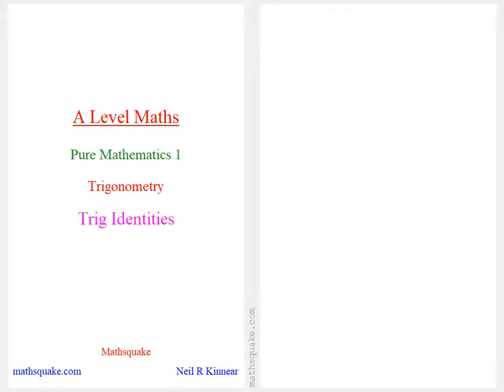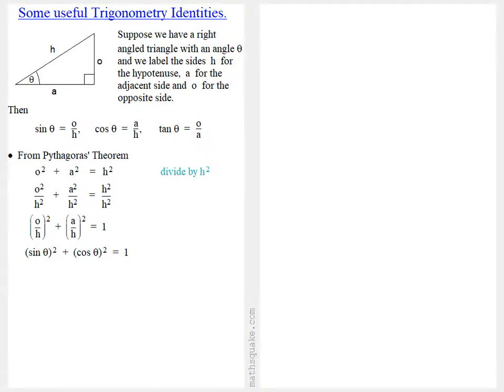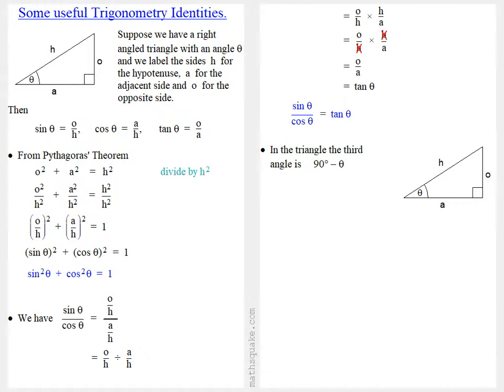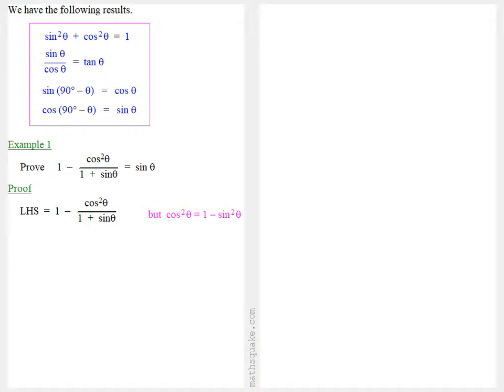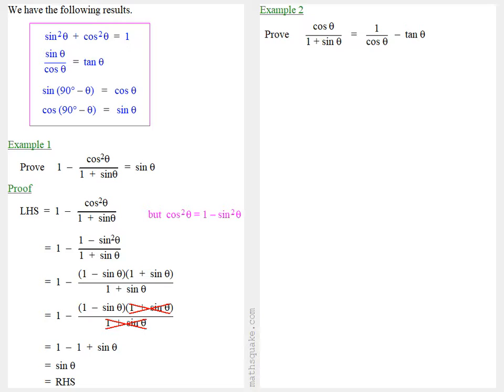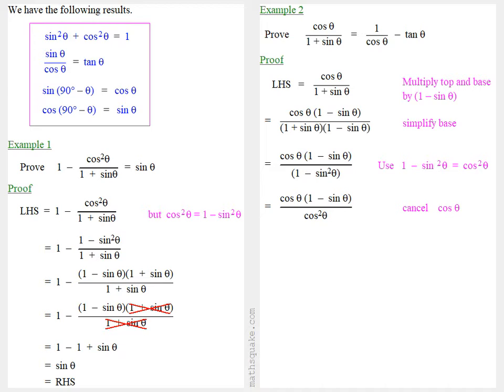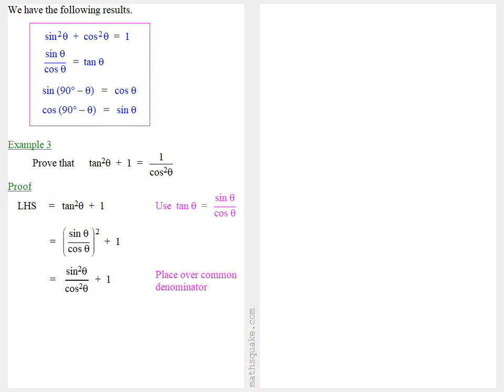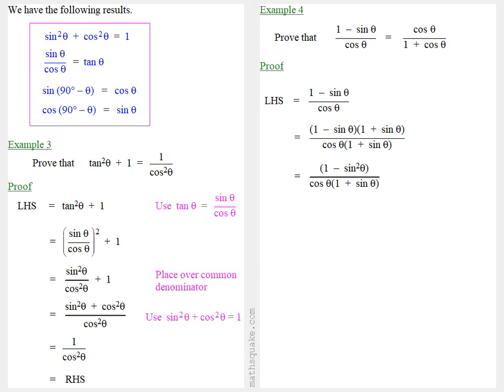AL Pure 1 Useful Trig IDs